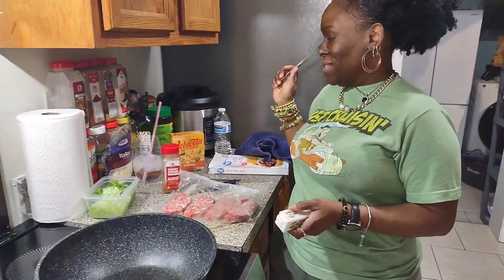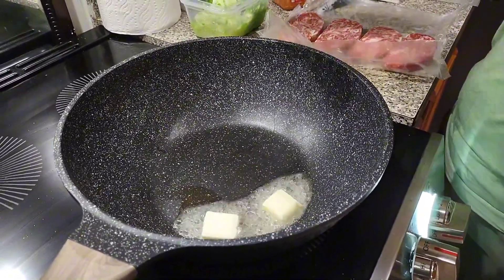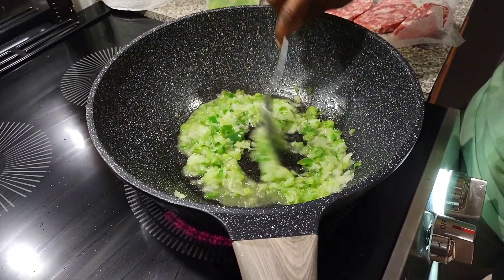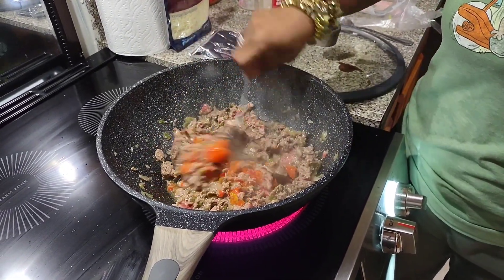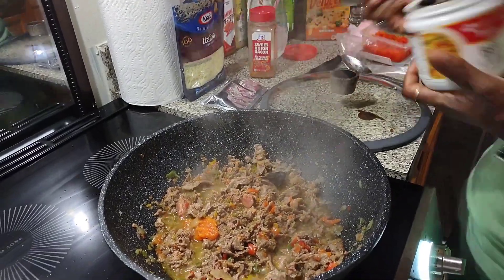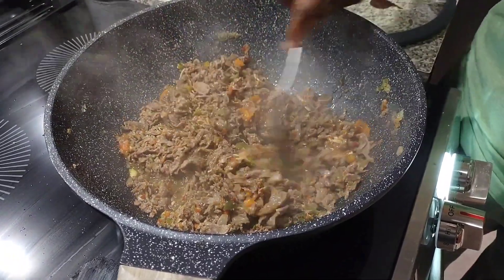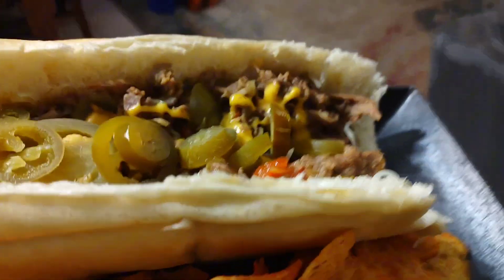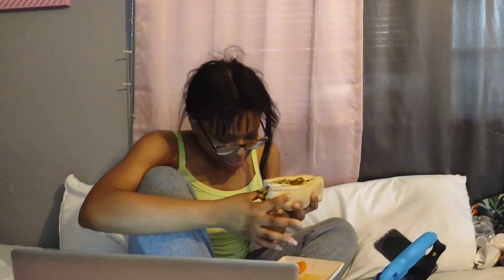It's a Philly cheese steak 🥩😋